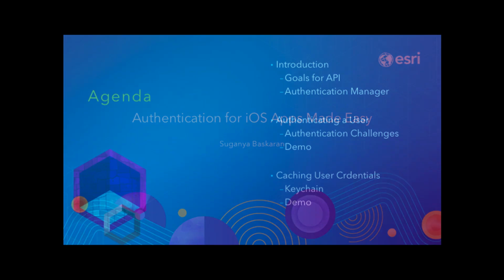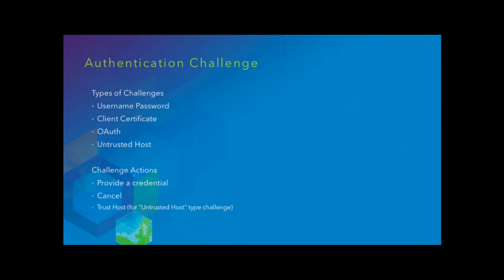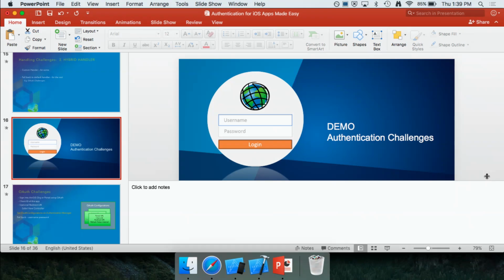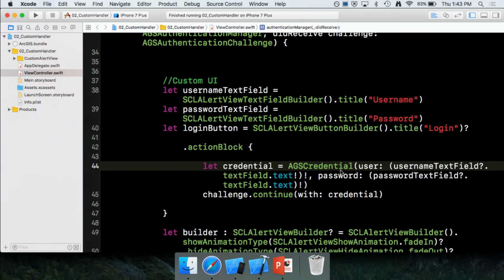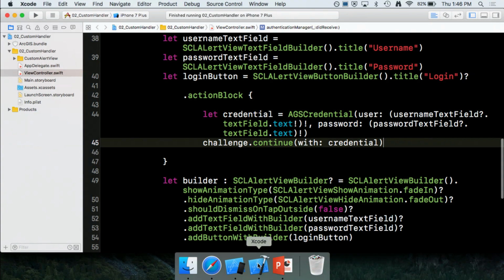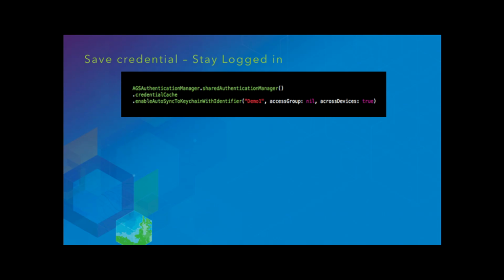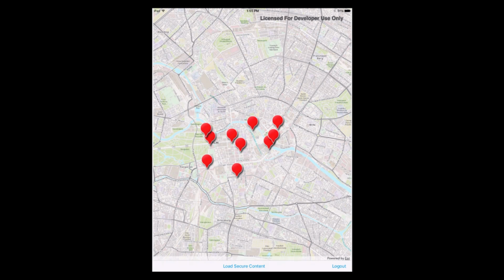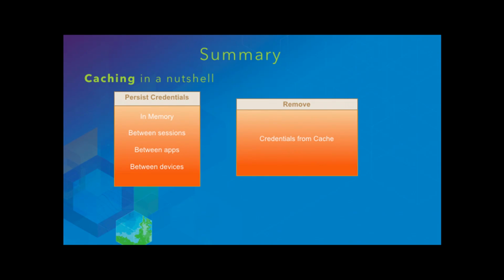Authentication For iOS Apps Made Easy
This session introduces the brand-new Authentication Manager in ArcGIS Runtime SDK for iOS v100.0. You will learn how Authentication Manager makes the authentication process a whole lot easier, and sees the entire process through by itself including presenting UI and getting credentials from the user. For those of you who wish to customize the experience for your users, that’s possible too. The session also covers how you can persist credentials to the keychain so users stay logged in between sessions.

Presented by Suganya Baskaran